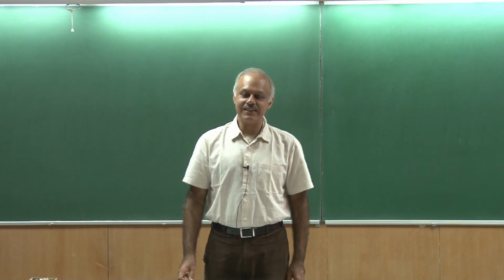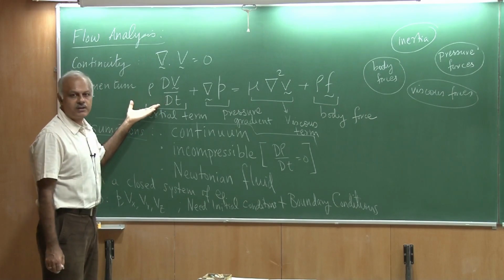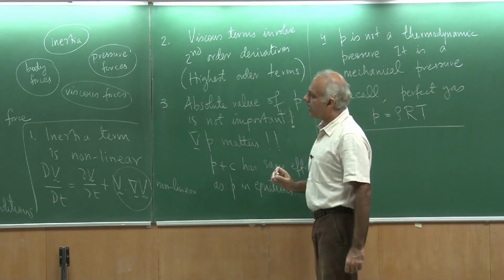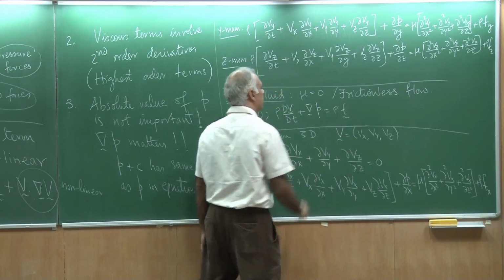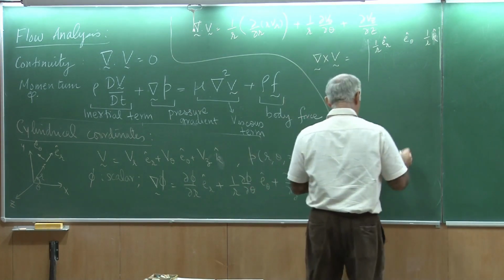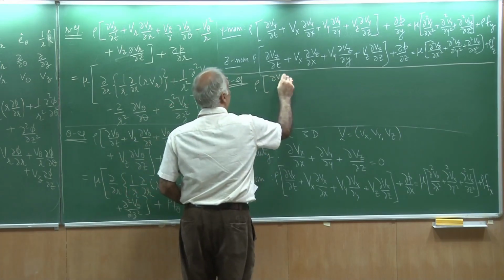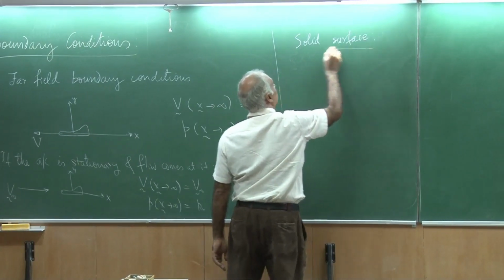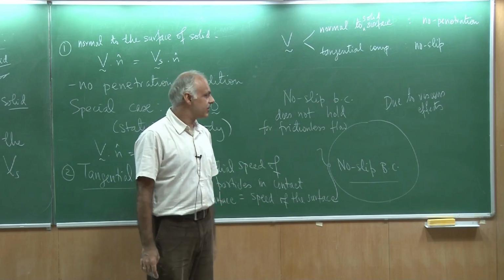Lecture_11: Flow Eqns in Cartesian & Cylindrical Coord (Fluid Mech & Rate Procs by Sanjay Mittal)